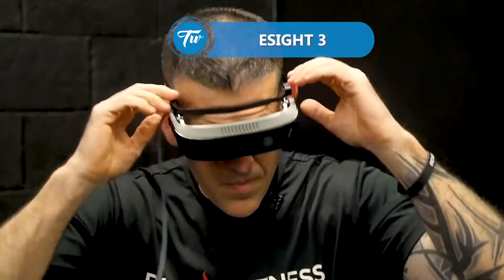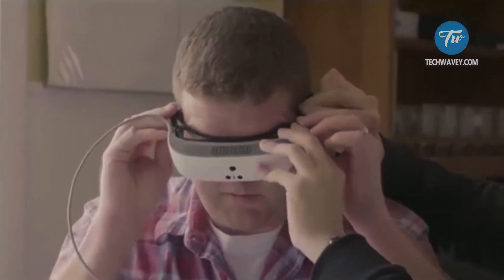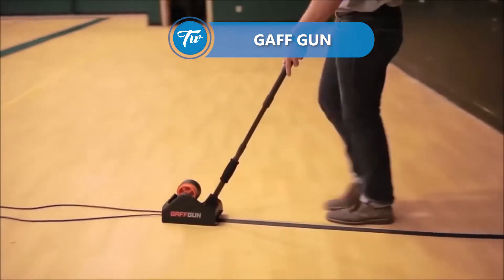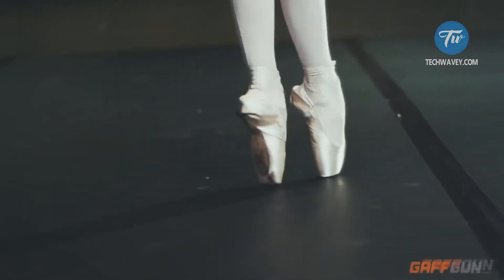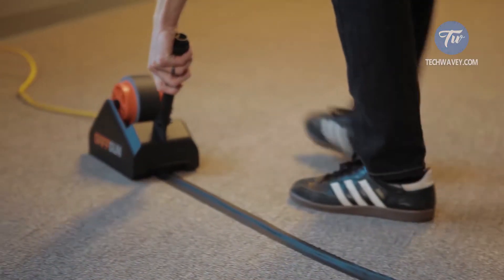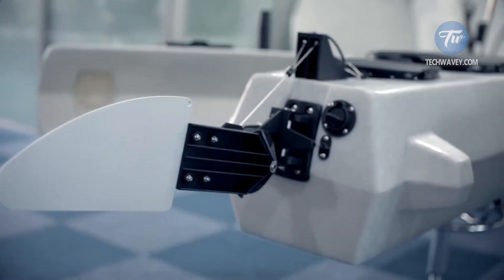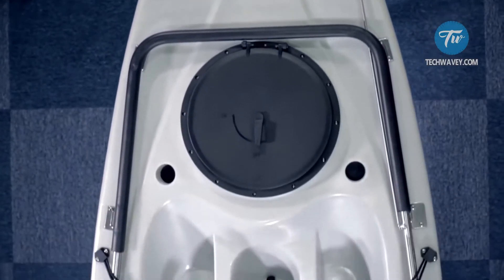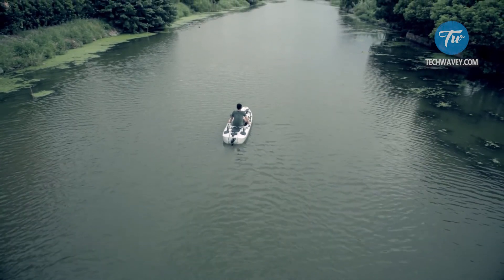3 Inventions And Technologies That Will Change Our World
3 Inventions And Technologies That Will Change Our World

We post daily showcasing the latest Tech & Gadgets and Inventions that you really should know about if you're a fan!